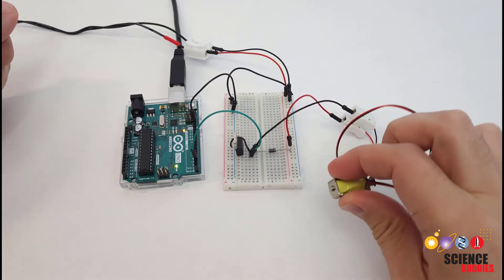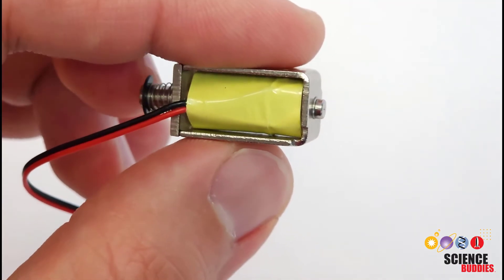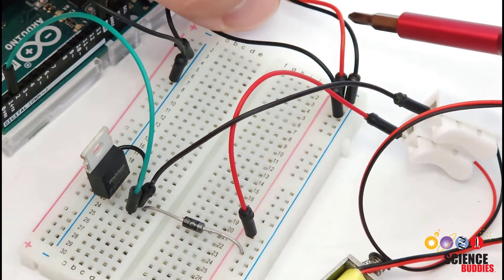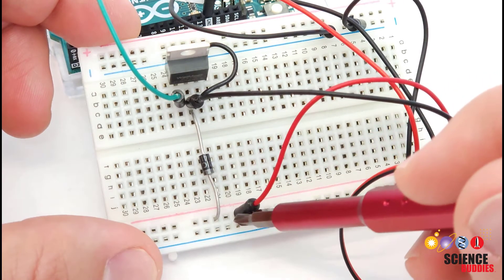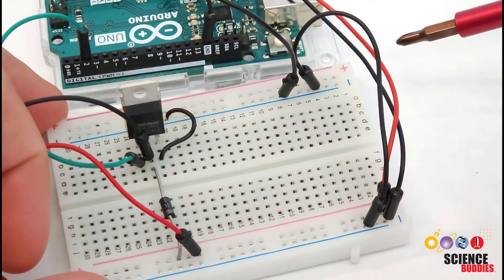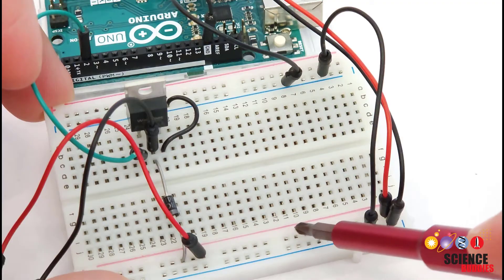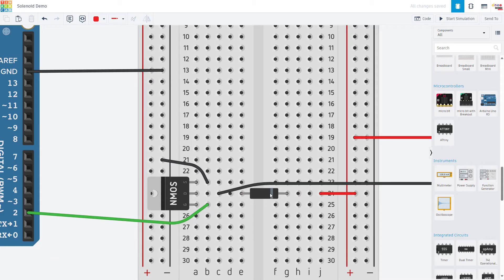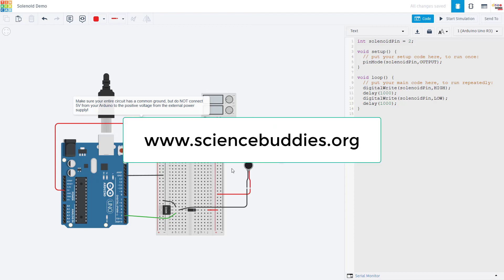How to Use a Solenoid with Arduino (Lesson #37)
0:00 introduction
0:22 solenoid close-up
2:06 circuit
10:02 code

Visit the Science Buddies website for cool science projects you can do with an Arduino

Science Buddies also hosts a library of instructions for over 1,500 other hands-on science projects, lesson plans, and fun activities for K-12 parents, students, and teachers! to learn more.